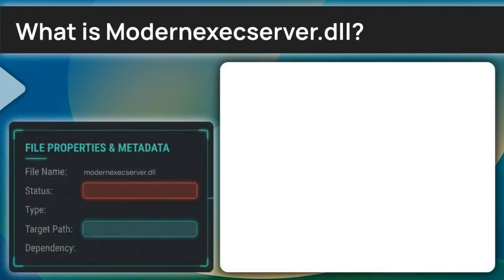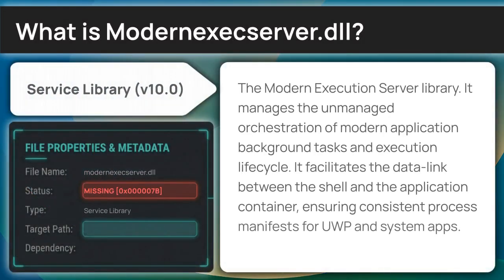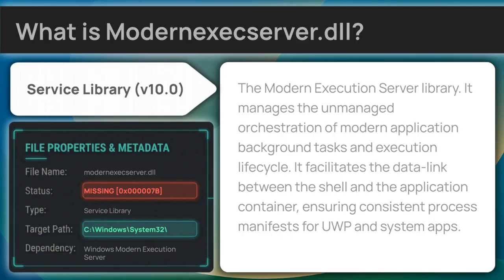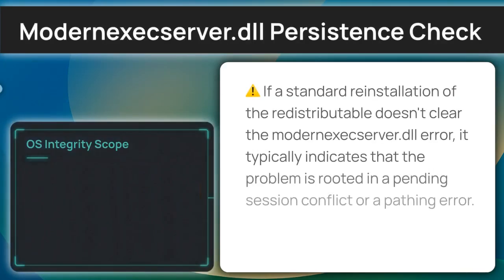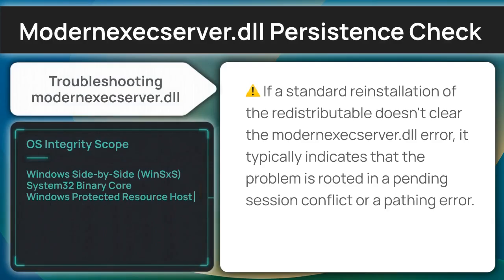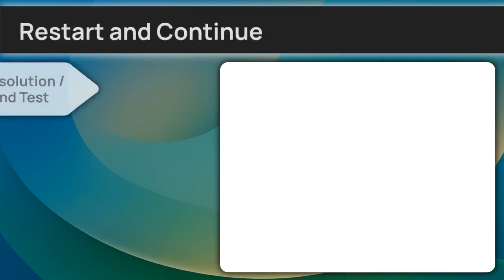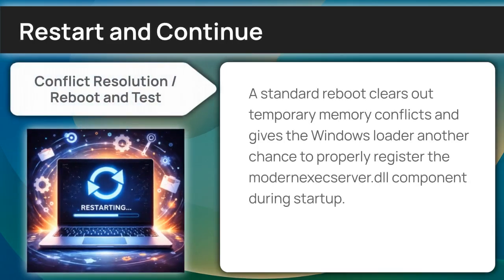Fix ModernExecServer Error!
Modernexecserver.dll: Pro Guide for Repairing Missing or Corrupt DLL Errors in Windows Modern Execution Server. 🛠️⚙️ Further details on an optional system maintenance option can be found

What exactly is Modernexecserver.dll? This DLL acts as a shared toolbox for Windows Modern Execution Server, allowing it to run essential processes. If Windows can’t find it, the issue is often related to missing components or an incomplete installation.

What is Modernexecserver.dll? The Modern Execution Server library. It manages the unmanaged orchestration of modern application background tasks and execution lifecycle. It facilitates the data-link between the shell and the application container, ensuring consistent process manifests for UWP and system apps.

In Windows Modern Execution Server, Modernexecserver.dll plays the role of a System Service Library DLL driven by the Service Library. I’ll cover standard troubleshooting steps that can help reduce or eliminate the error.

▶ What we’ll go over:

- Updating required modernexecserver.dll components
- Execute OS Component Store Repair
- Review the modernexecserver.dll documentation

Timestamps:

00:00 - modernexecserver.dll Error Fix (Missing / Not Found)
00:15 - What Is modernexecserver.dll and Why It Causes Errors
00:39 - Reinstall modernexecserver.dll File for Windows 10/11 Fix
01:02 - Restart Windows to Confirm modernexecserver.dll Is Fixed
01:22 - Fix modernexecserver.dll Error Using Windows Component Store Repair
02:00 - Avoid Installing Infected modernexecserver.dll Files